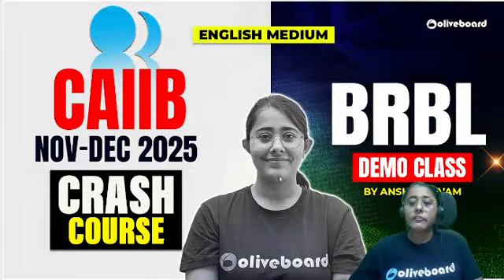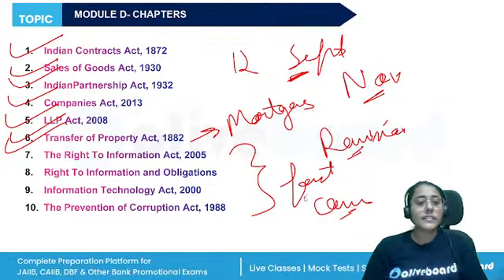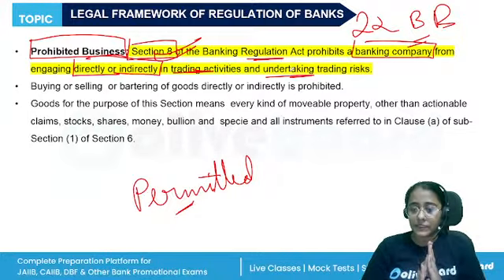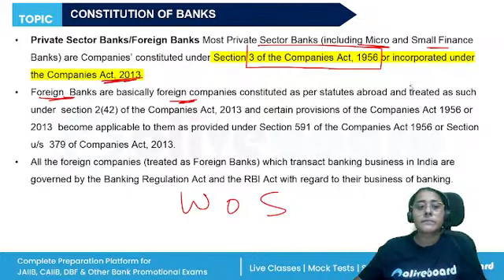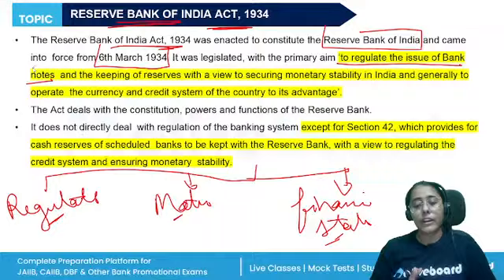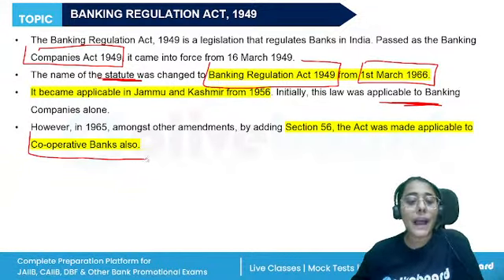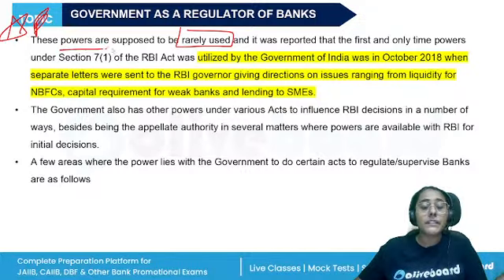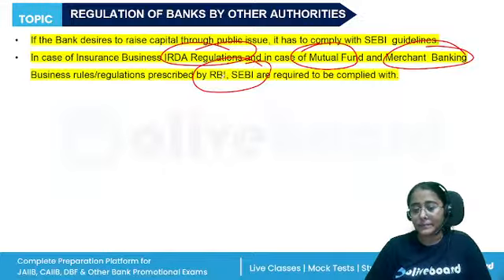CAIIB BRBL Demo Class | CAIIB Nov-Dec Crash Course 2.0 2025 | By Anshul Maam | English Medium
In this YouTube session, you are going to get an exclusive look into the CAIIB Nov-Dec Crash Course 2.0 2025 with this special BRBL Demo Class. Join expert faculty Anshul Ma'am as she introduces you to the core concepts of Banking Regulations & Business Laws (BRBL). This class is designed to help you understand the syllabus and learn the best approach to crack this crucial paper on your first attempt, presented entirely in the English medium. ⚖️